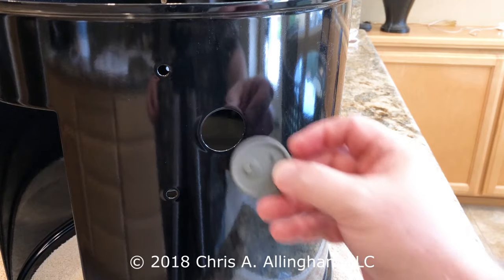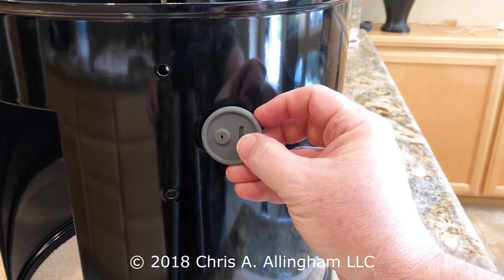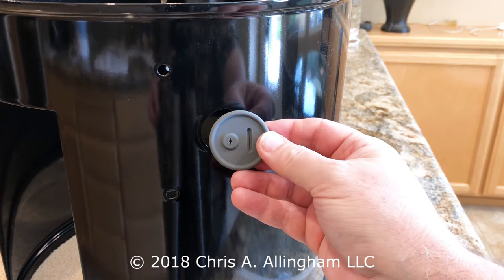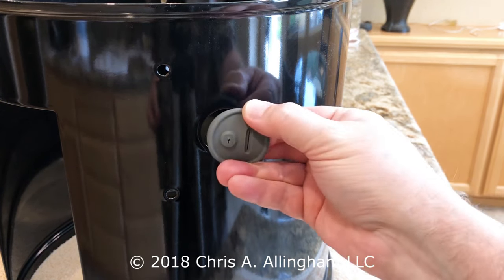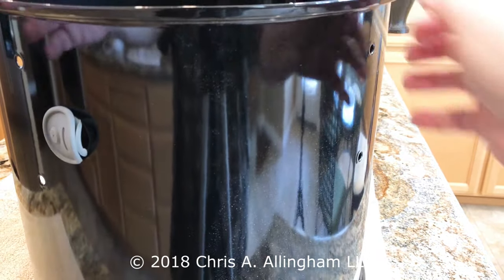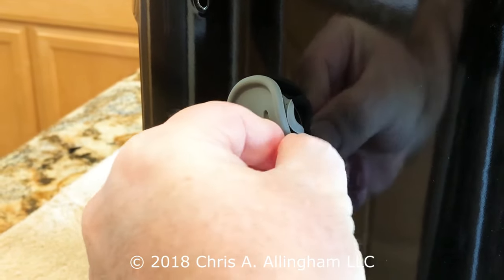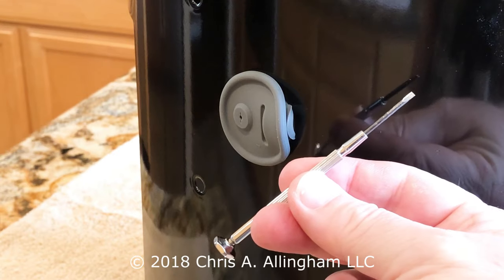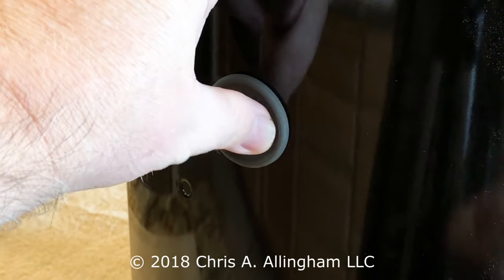How To Insert Silicone Grommet In Weber Smokey Mountain Cooker - TVWB - virtualweberbullet.com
Here's a tip on how to install the silicone grommet in the middle cooking section of a new Weber Smokey Mountain Cooker. Click to see all TVWB articles, discussion forum, logo t-shirts, and social media links!